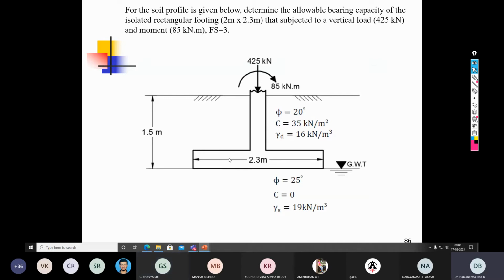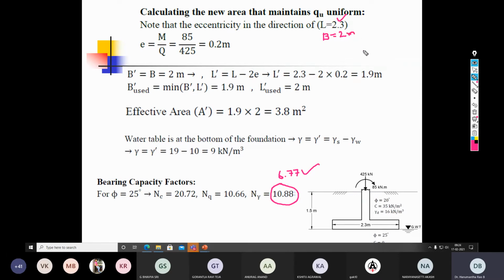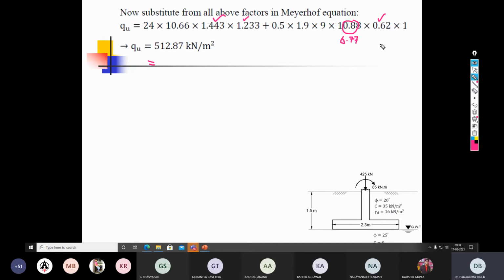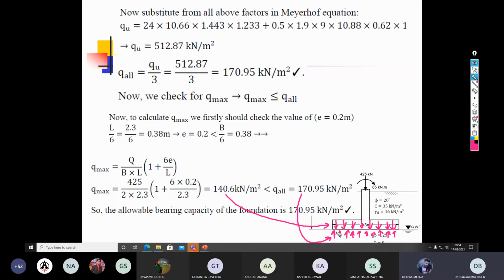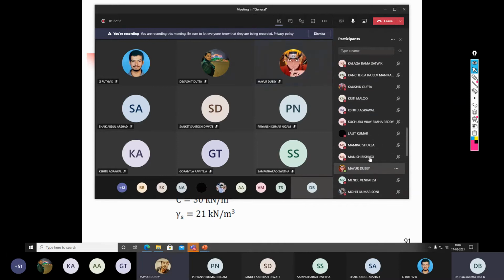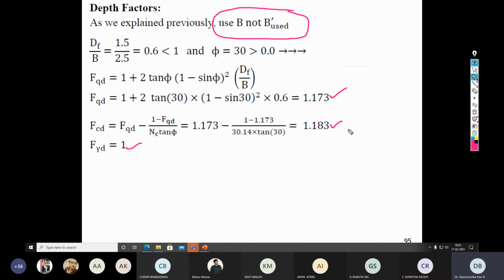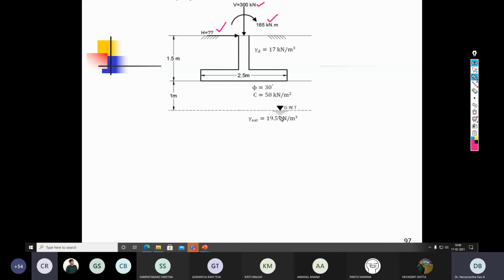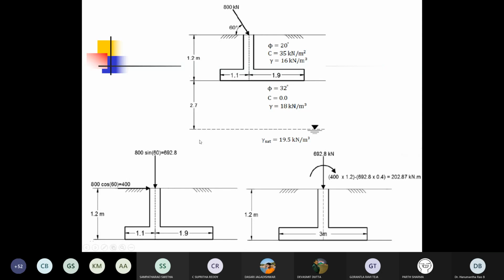Fe_Lecture_17.2.21